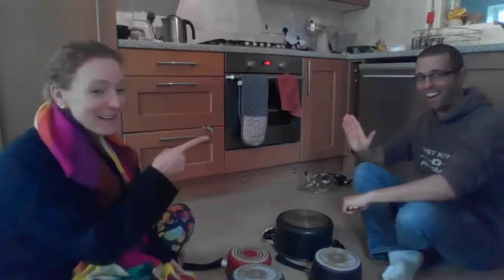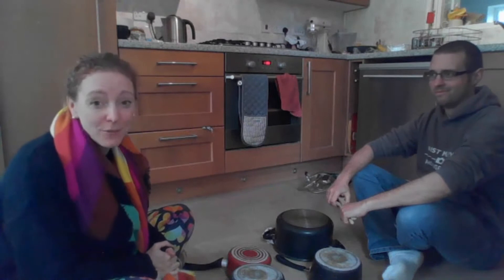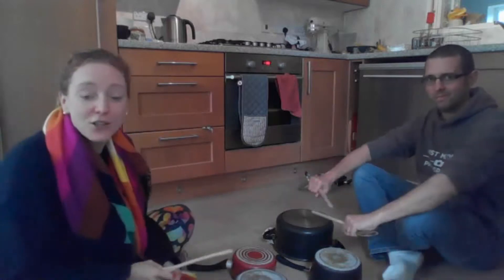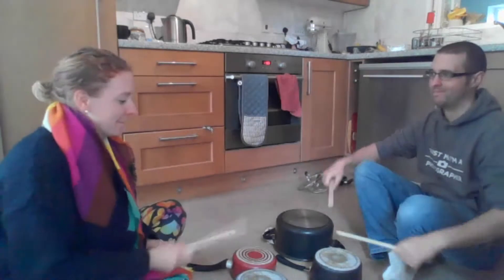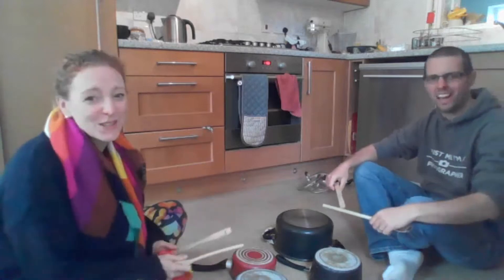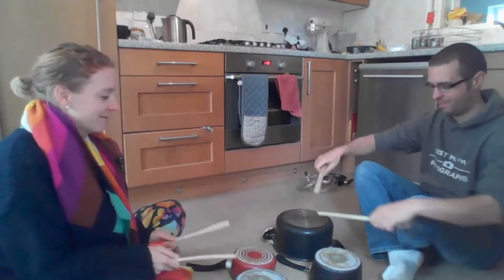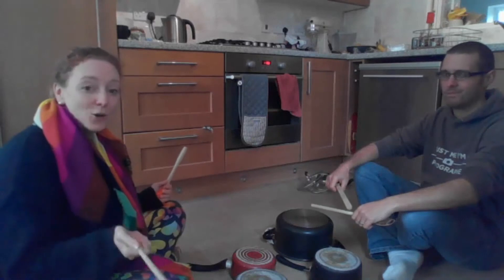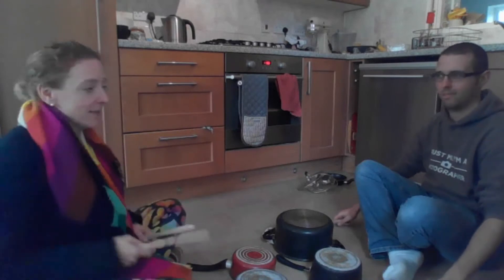Beat the Teacher Music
Can you beat Mrs Hennessy?  Can you make a rhythm?